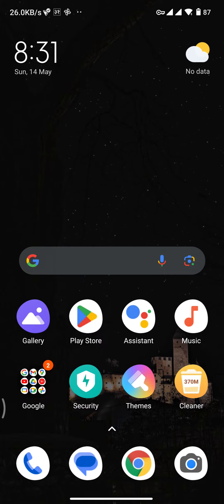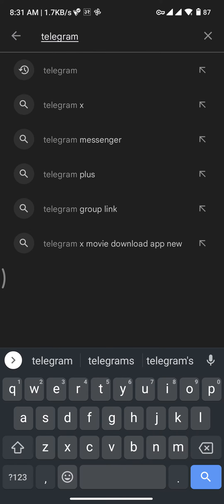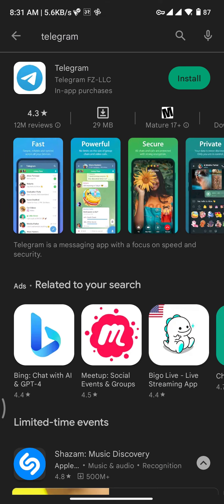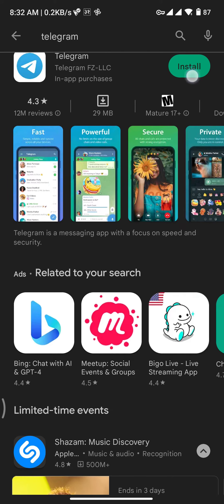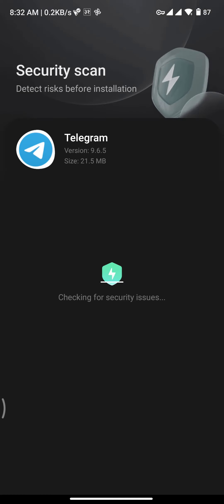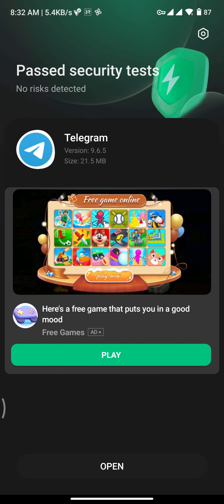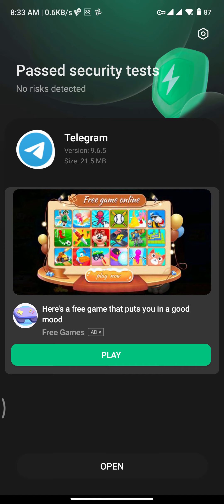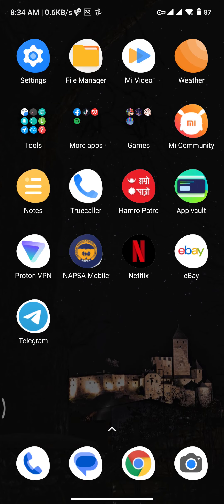How to Download & Install Telegram App on Android Devices 2023?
Welcome to "Unleashing the Power of Communication," your comprehensive tutorial on downloading and setting up the Telegram app on Android devices. In this video, we will guide you through the step-by-step process of downloading, installing, and configuring the Telegram app on your Android smartphone or tablet. Whether you're new to Telegram or looking to enhance your messaging experience, this tutorial will provide you with all the information you need to get started. Join us as we explore the features and functionalities of Telegram and unlock the full potential of this popular messaging platform.